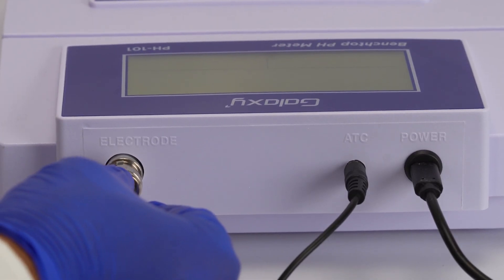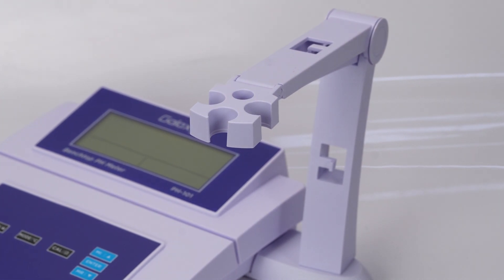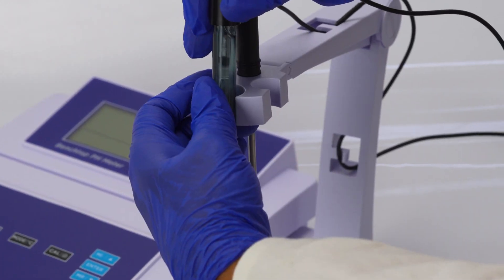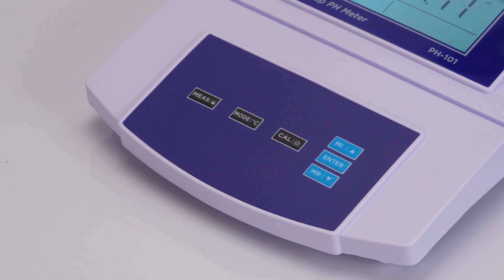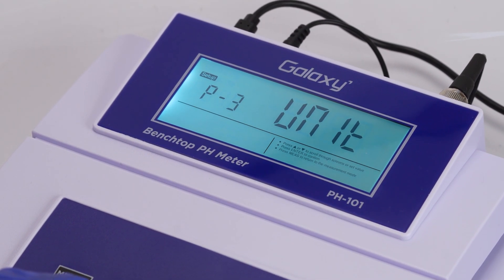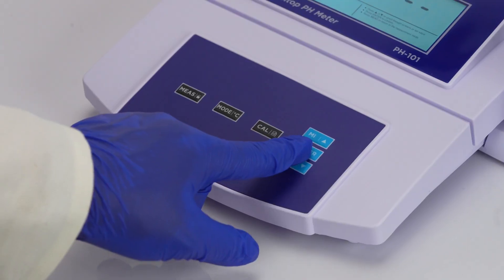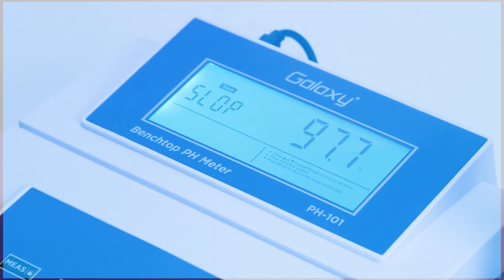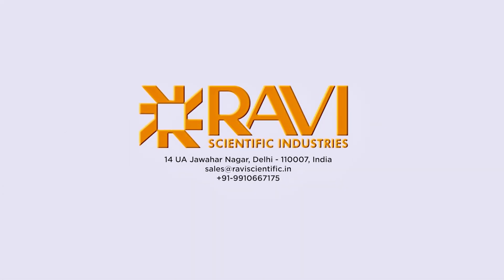Galaxy Microprocessor pH Meter - 3 point calibration - PH-101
Experience precise and reliable pH measurement with the Galaxy PH-101, a microprocessor-based bench top pH meter tailored for laboratory and industrial applications.

TIMESTAMPS
00:00-INTRODUCTION
00:17-ACCESSORIES
00:39-INSTALLATION
01:50-POWERING ON
01:58-MODE OPTION
02:19-SETUP MENU
02:59-CALIBRATION
03:41-SLOPE CHECKING
03:56-SAMPLE MEASUREMENT
04:11-DATA MANGEMENT
04:22-OUTRO

🌟 Key Highlights:

Effortless Calibration: Up to 3-point calibration with automatic buffer recognition for unmatched accuracy.
User-Friendly Design: Backlit LCD display shows pH, temperature, and mode indicators.
Automatic Features: Temperature Compensation (ATC) and endpoint function for stable, reliable measurements.
Customisable Settings: Adjustable buffer standards, temperature units, calibration points, and auto-off functions.
Reset Option: Restore factory settings with a single click.
💡 Specifications:

pH Range: -2.00 to 16.00
Resolution: 0.01 pH
Accuracy: ±0.01 pH
Temperature Range: 0°C to 105°C (ATC: 0°C to 100°C)
Power Supply: DC9V, AC220V, 50Hz
Accessories: pH electrode, temperature probe, buffer solutions, electrode stand, adapter, and manual.
Designed for applications in research, water quality control, environmental monitoring, and industrial testing, the PH-101 ensures accuracy and ease of use.

📖 Discover how Galaxy’s PH-101 pH Meter can elevate your testing efficiency today!
Ravi Scientific Industries
14 UA Jawahar Nagar, Delhi - 110007, India